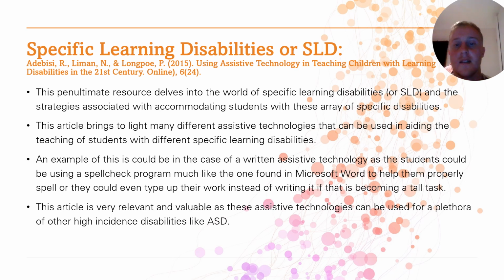END330 Assignment #1 Part B